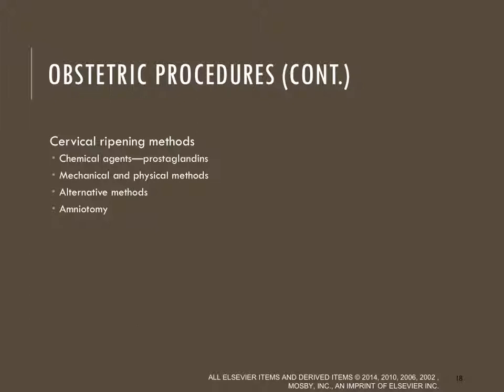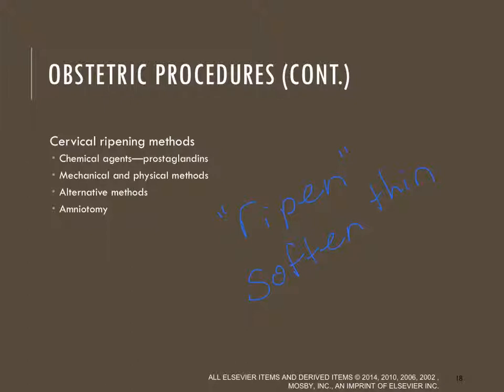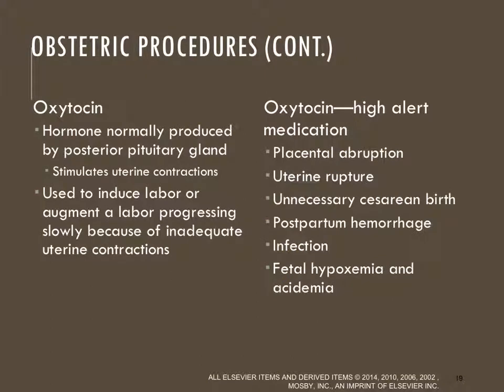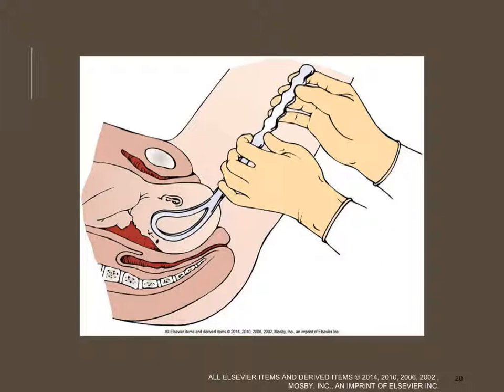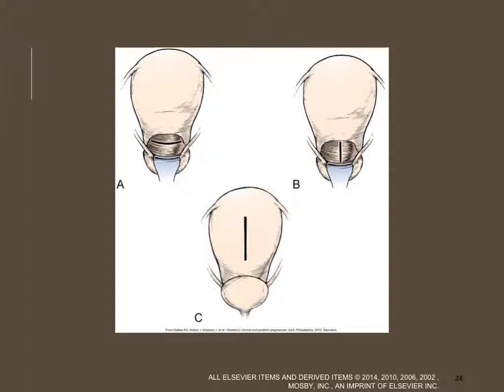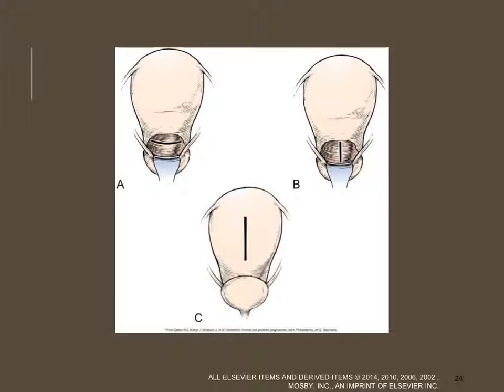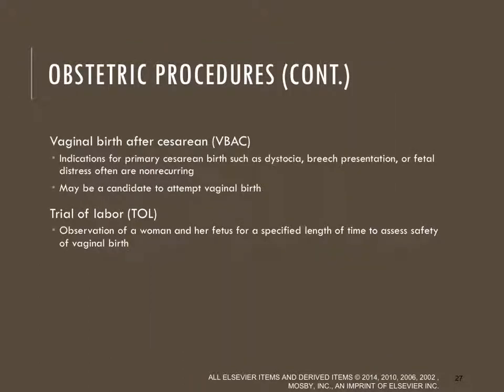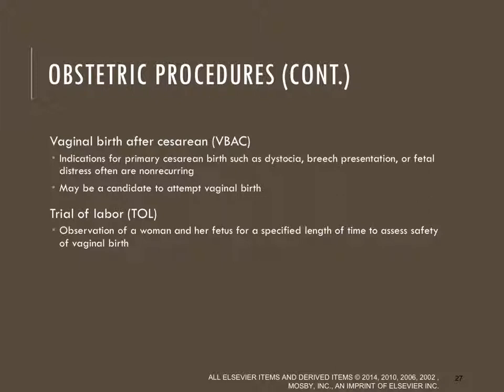NUR 180 ch 17 part 3